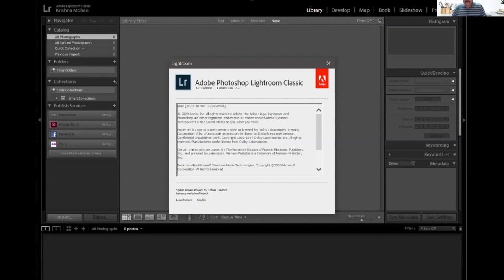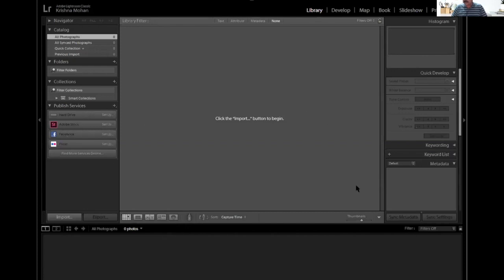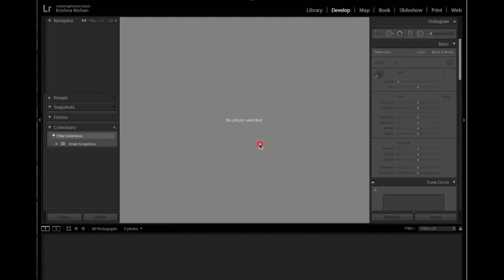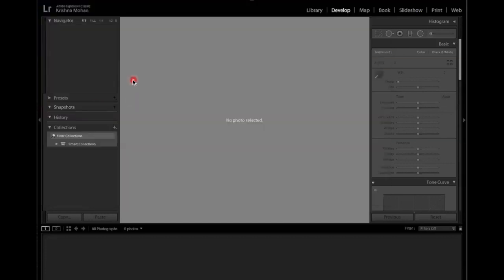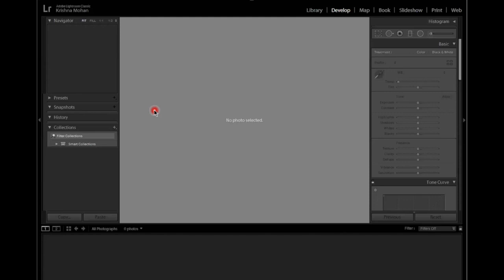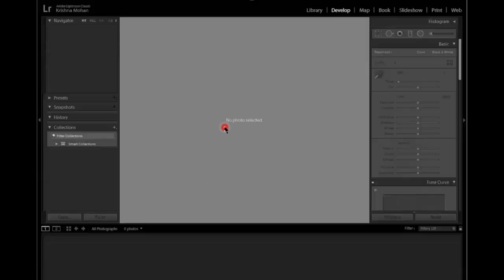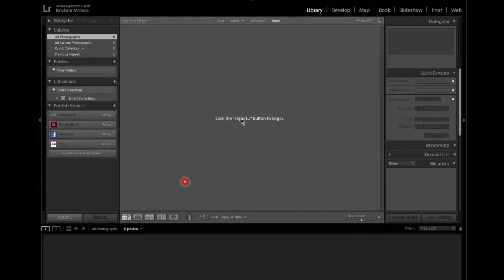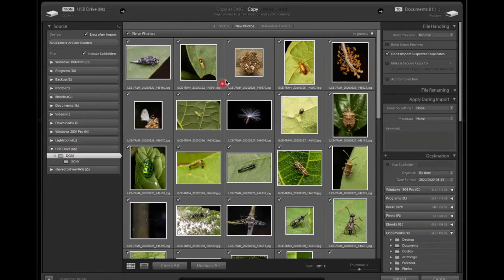Lightroom Basics Library Module, Import, Catalog, Indexing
Lightroom Basics   Library Module, Import, Catalog, Indexing Zoom Webinar recording